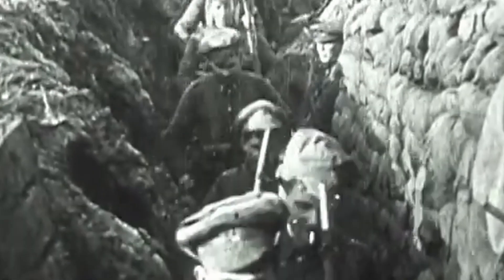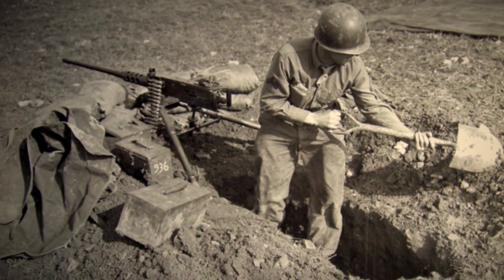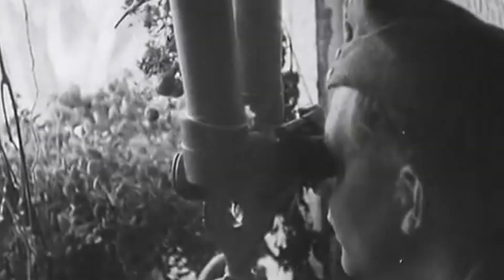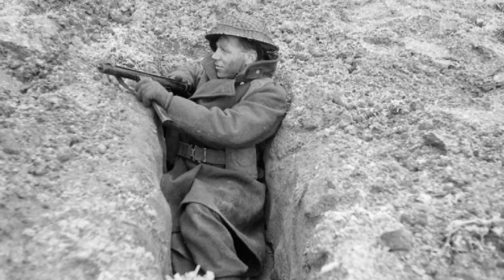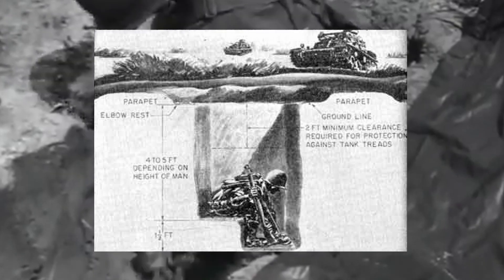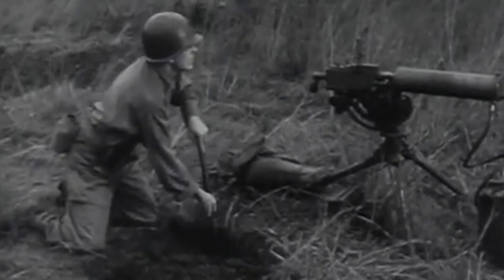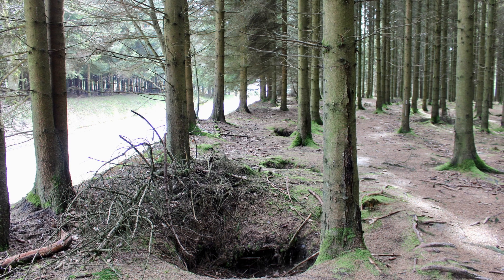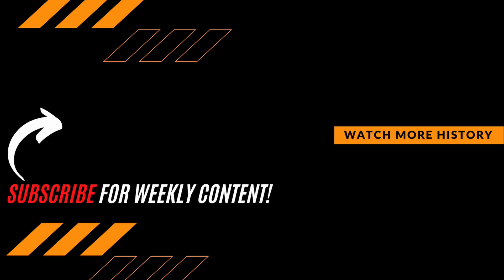WWII Fighting Holes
World War Two would be fought at a much faster pace than the trench warfare of World War One. Because of this a new type of fighting position was needed. So these fighting holes known as foxholes were created to protect soldiers against the enemy. In todays video we look at the fighting foxholes of WWII.